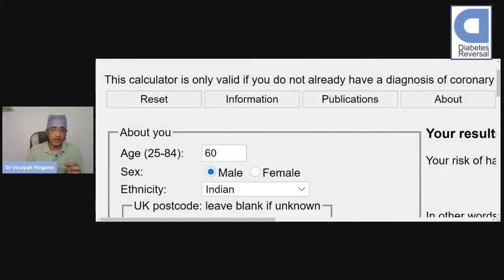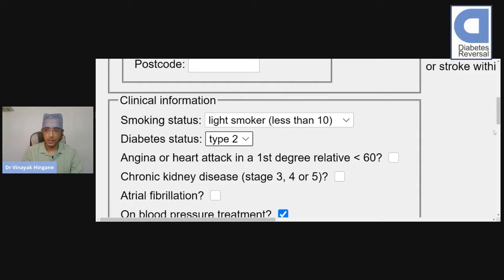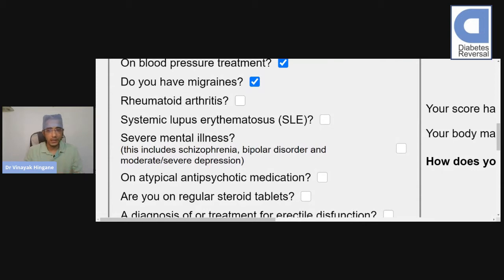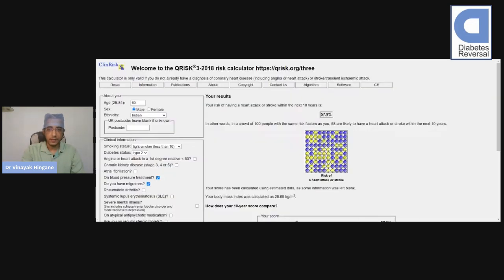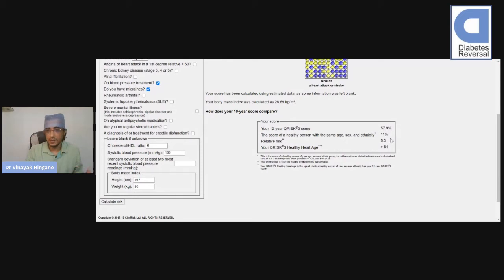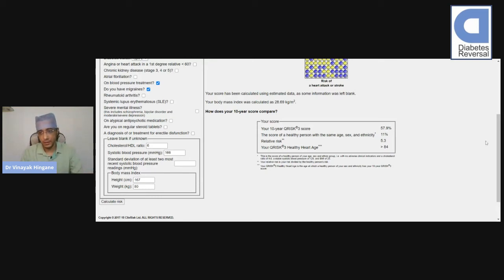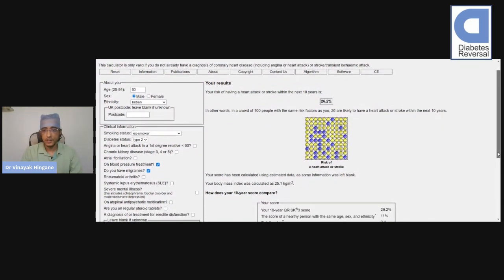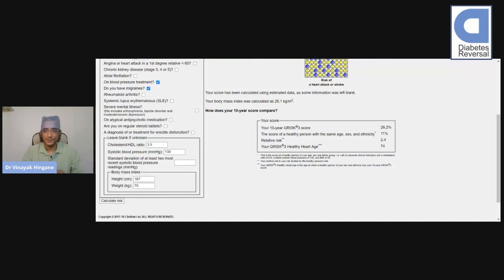How to calculate the risk of developing a heart attack or a stroke (ENGLISH)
Learn about how to calculate an individual's risk of developing heart attack or stroke in next 10 years. Information about the risk of risk factors and how changing lifestyle can help.

पुढील 10 वर्षांत एखाद्या व्यक्तीला हृदयविकाराचा झटका किंवा स्ट्रोक होण्याच्या जोखमीची गणना कशी करायची ते जाणून घ्या. जोखीम घटकांबद्दलची माहिती आणि जीवनशैली बदलणे कशी मदत करू शकते.

अगले 10 वर्षों में किसी व्यक्ति के दिल का दौरा या स्ट्रोक होने के जोखिम की गणना करना सीखें। जोखिम कारकों के बारे में जानकारी और जीवनशैली में बदलाव कैसे मदद कर सकते हैं।

Dr Vinayak Hingane. (MBBS , DNB medicine)
Consultant Physician
Vinayak Clinic and Diabetes Reversal Centre.
Ground floor, Akshayjyot eye Hospital (Dr Vikas Bahekar).
Behind Bus stand.
Mutthe lay out Buldhana.

Kokoko Momomo and Superhero's Meal

stroke meaning
heat stroke
brain stroke
stroke symptoms
what is stroke
stroke in hindi
4 stroke engine
heart stroke
stroke treatment
stroke meaning in hindi
stroke in brain
ischemic stroke
heat stroke symptoms
ischemic
sun stroke
2 stroke engine
four stroke engine
symptoms of stroke
stroke volume
two stroke engine
meaning of stroke
stroke causes
stroke icd 10
stroke patient
pressure stroke
cva medical abbreviation
heatstroke symptoms
garmi ki loo in english
medicine for heat stroke
heat stroke symptoms in hindi
loo in english
heart stroke symptoms in english
heatstroke
butterfly stroke in swimming
diarrhea
heat stroke symptoms
heat stroke treatment at home
paralysis meaning in tamil
back stroke movie
sunstroke symptoms
home remedies for heat stroke
butterfly stroke swimming
heat exhaustion symptoms
heat stroke in hindi
sun stroke symptoms
symptoms of heat stroke
sun stroke meaning
hailey bieber stroke
sun stroke treatment
what is sun stroke
heart attack symptoms
symptoms of heart attack
heart attack meaning
what is heart attack
heart attack in hindi
heart attack song
heart attack lyrics
heart attack movie
chest pain
heart attack causes
cardiac arrest
heart attack song download
heart attack treatment
heart attack songs
heart attack medicine
heart attack symptoms in hindi
stroke
heart stroke
heart failure
heart attack song mp3
heart attack ammy virk
causes of heart attack
heart attack mp3 song download
signs of heart attack
anxiety attack
heart attack song ammy virk
heart attack ammy virk song download
deepika padukone heart attack
deepika padukone
heart attack song by ammy virk
pakistan song download
kk heart attack video
kk death reason
how to get heart attack now
à¤¹à¤¾à¤°à¥à¤Ÿ à¤…à¤Ÿà¥ˆà¤• à¤†à¤¨à¥‡ à¤¸à¥‡ 1 à¤®à¤¹à¥€à¤¨à¥‡ à¤ªà¤¹à¤²à¥‡ à¤¹à¥€ à¤¶à¤°à¥€à¤° à¤¦à¥‡à¤¨à¥‡ à¤²à¤—à¤¤à¤¾ à¤¹à¥ˆà¤‚ à¤¯à¥‡ à¤¸à¤‚à¤•à¥‡à¤¤
can depression cause heart attack
heart attack kaise laya jaaye
how to stop a heart attack in 30 seconds